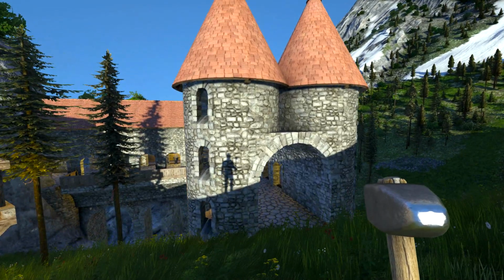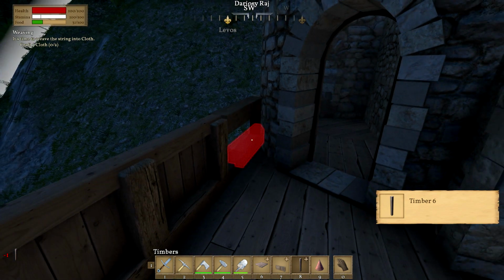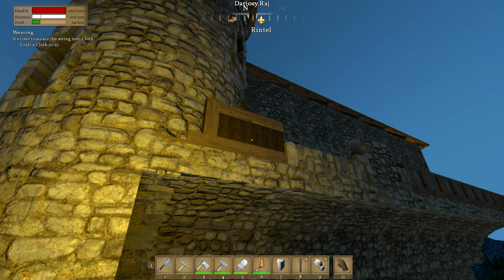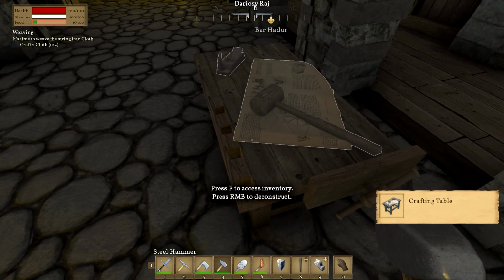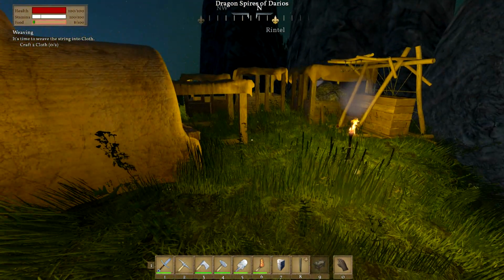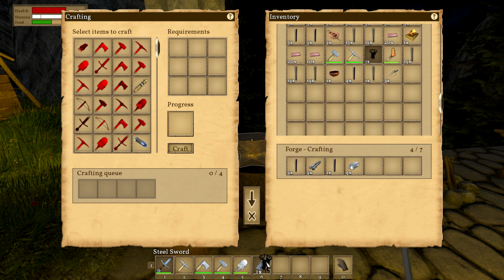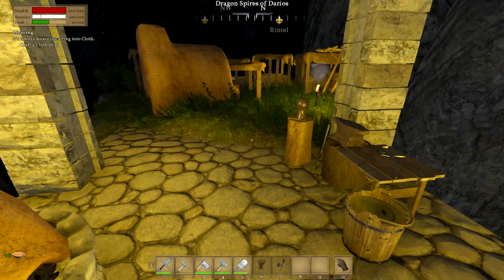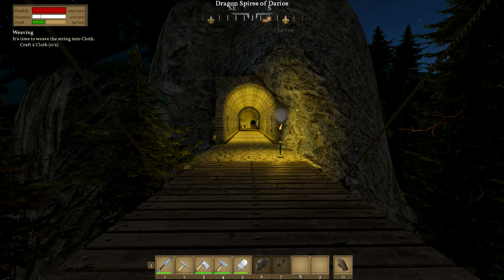Medieval Engineers 0.6 S4 EP11 "Some Adjustments"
Today we make some adjustments to the entrance. Great participation in the last episode.